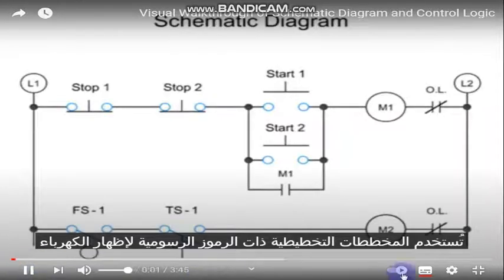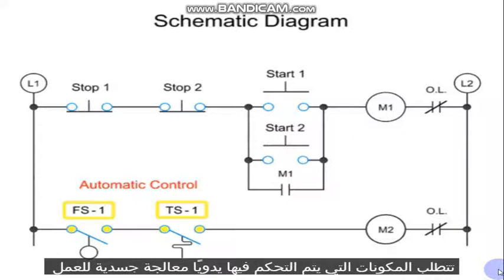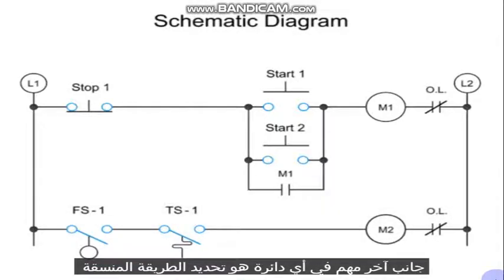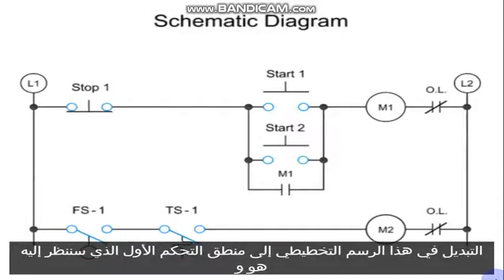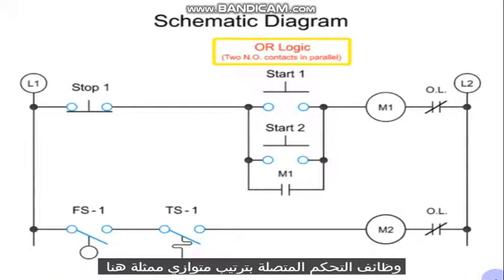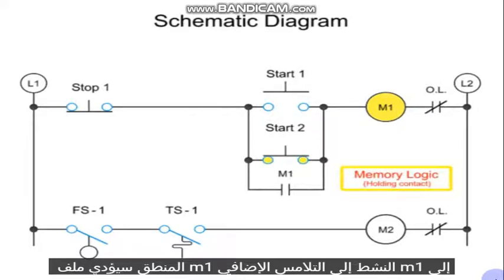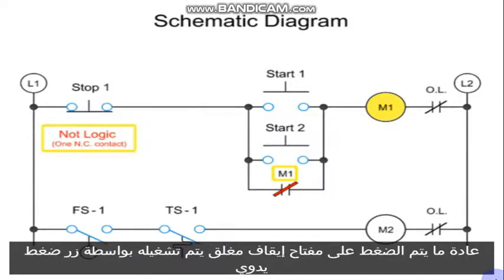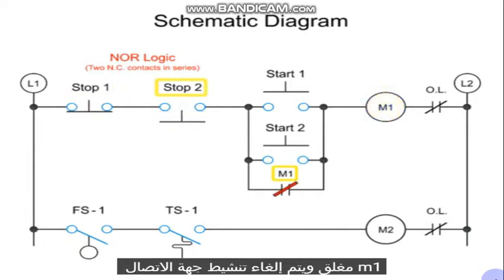Float Switch Wiring Diagram for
قراءة المخطط الكهربائي.
السلام عليكم في هذا الدرس سندكر اهم الرموز الاكثر استعمالا في مخطط كهرباء الصناعي.
_قراءة مخطط كهربى
كيفيه رسم الرموز الكهربيه
دورة تعليم الكهرباء الصناعية
تعلم كيف تقرأ الرسم الكهربي بسهولة
كيف تدرس الرموز الكهربائية ب
طريقة قراءة المخططات الكهربائية الرموز مع الشرح
الرموز الكهربائية المستخدمة في التمديدات الكهربائية
كيفية رسم و قراءة المخططات الكهربائية
دورة تعليمية عن كيفية إنشاء المخططات الكهربائية;كل هذه الأسماءتوصلك إلى تعلم وقرائة المخطط الكهربائي
كهرباء الصيانة الصناعية